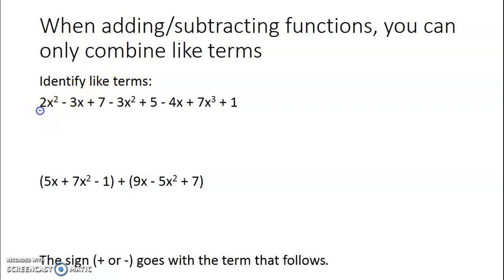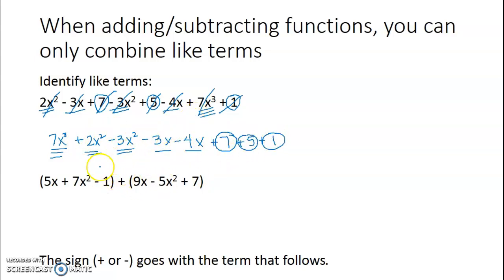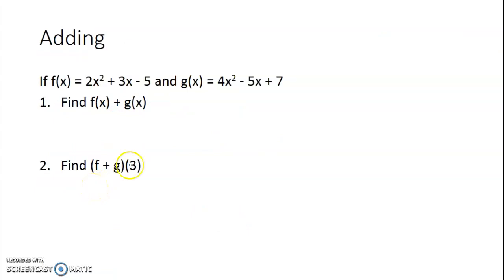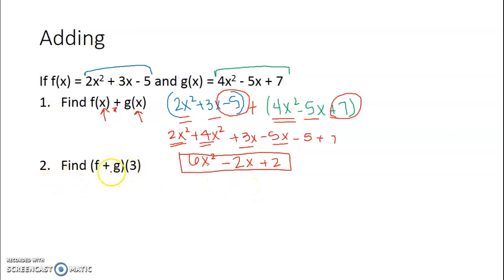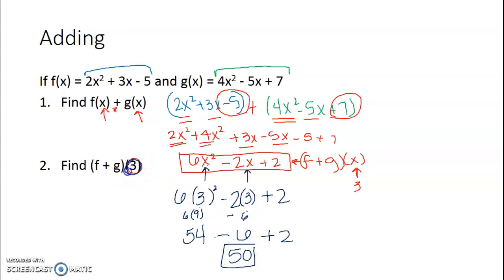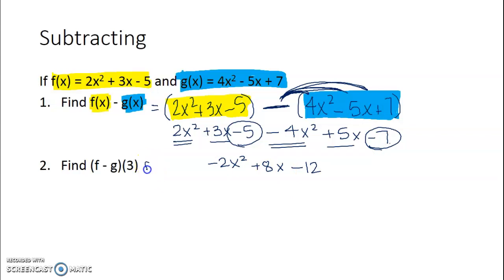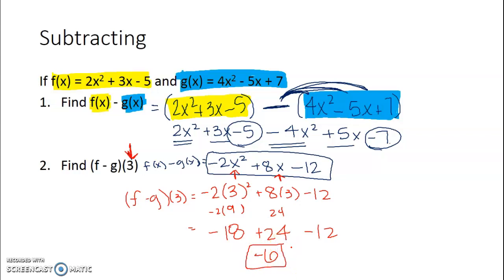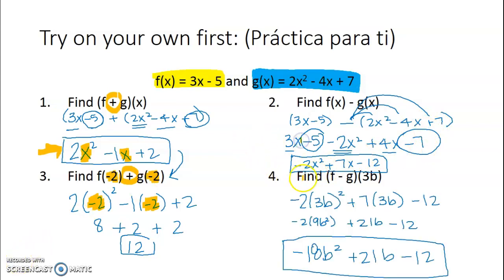EL Alg 2 - 1.1 Add/Sub Functions